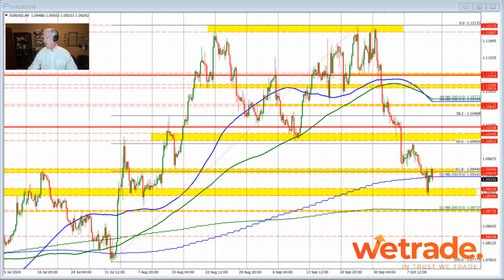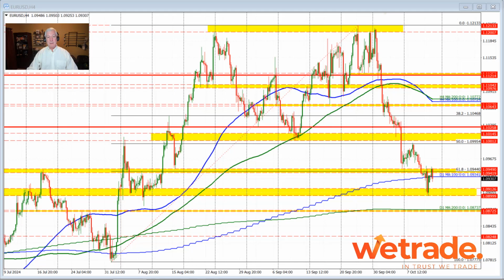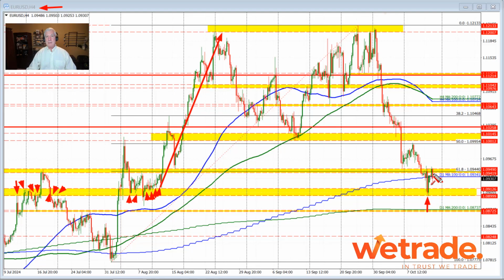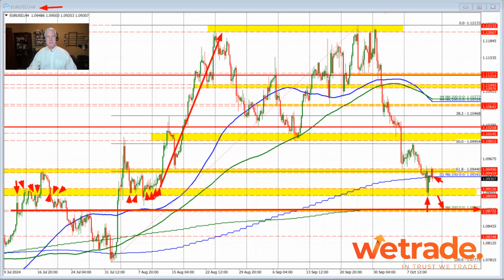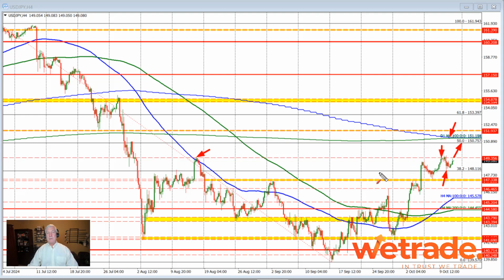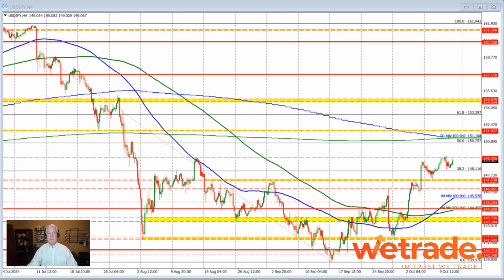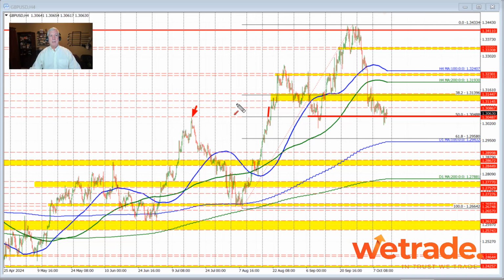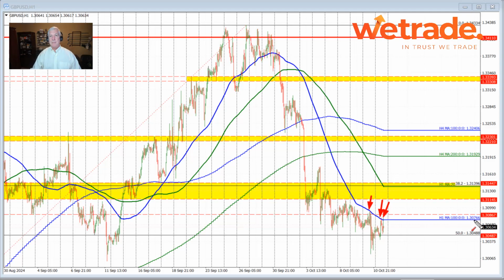Kickstart the forex day for Oct 11 with a technical look at the EURUSD, USDJPY & GBPUSD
What key levels are in play for traders today in the three major currency pairs